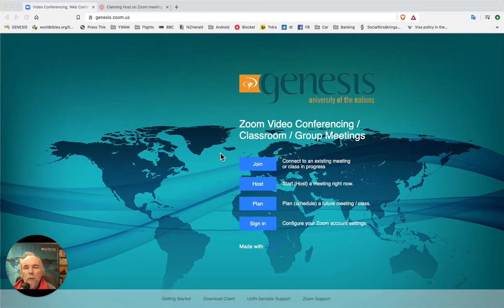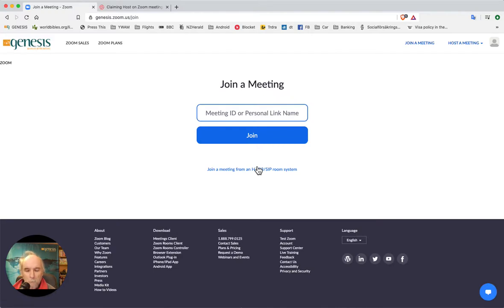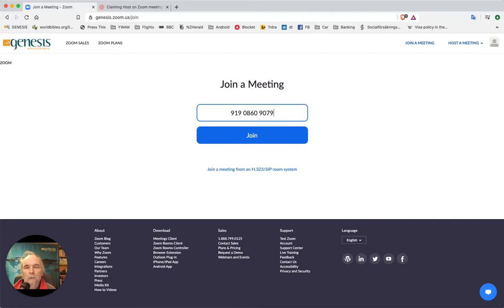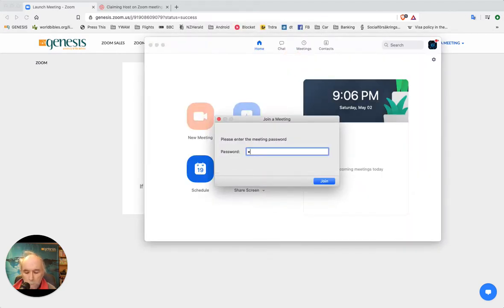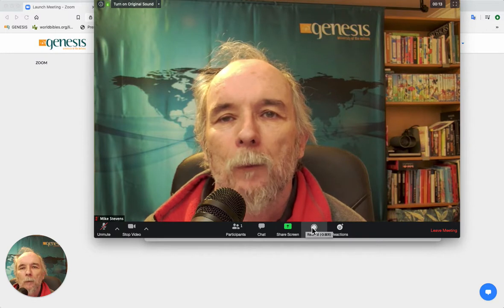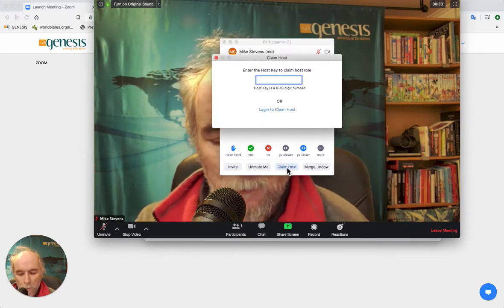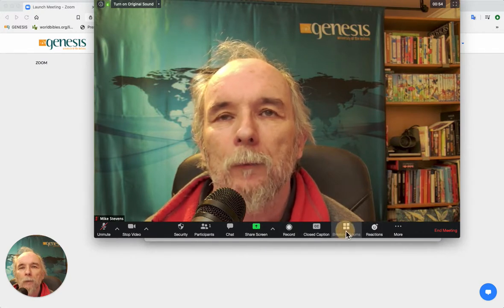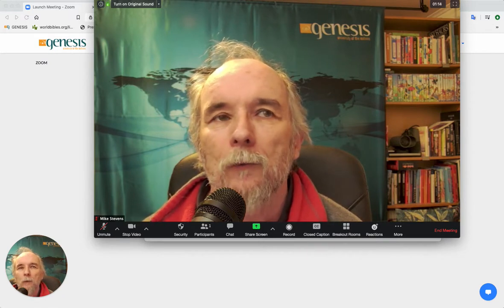Zoom Using a hostkey 12 05 20